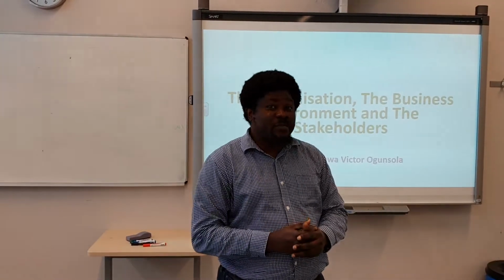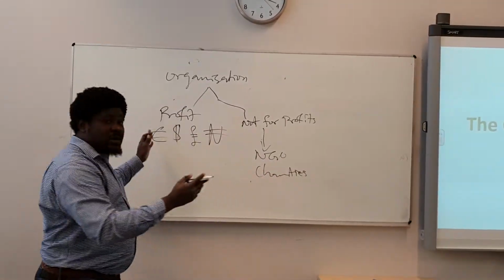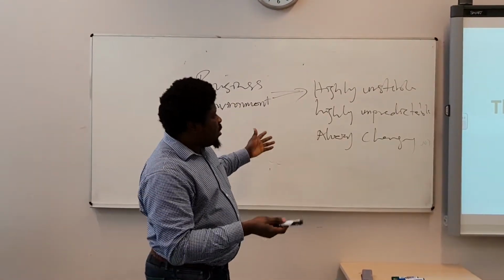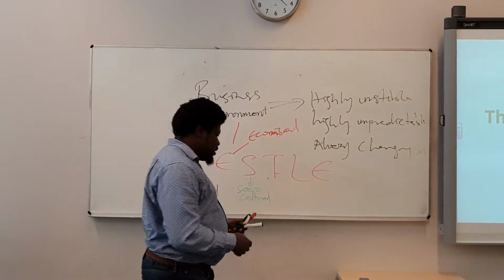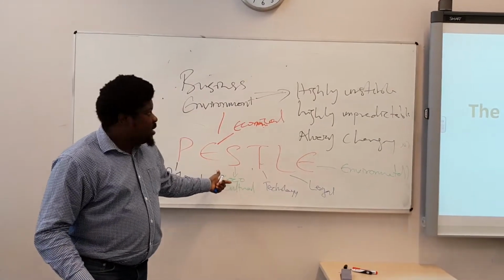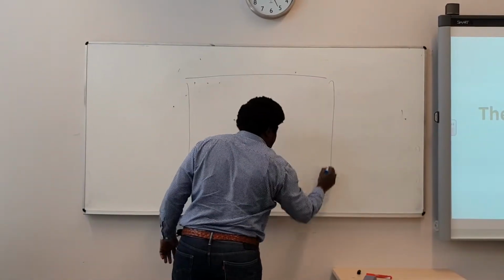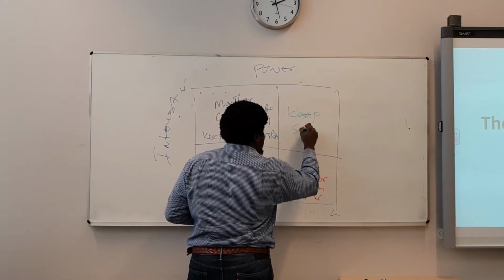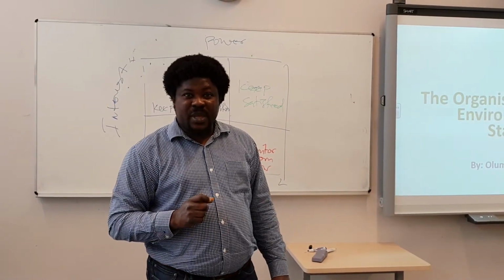The Organisation, The Business Environment and The Stakeholders by iDPS Consults Netherlands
This session provides a comprehensive exploration of the dynamic relationships between organizations, their business environments, and key stakeholders. iDPS Consults Netherlands breaks down the essential elements that influence organizational strategies, from internal operations to external market forces. The discussion covers how businesses can effectively adapt to changing environments while balancing stakeholder expectations, ensuring sustainable growth and competitive advantage. Join us to gain insights into managing these interconnected components for better decision-making and strategic planning.

Video Copyright Policy:

 Copyright of all videos and content published on this channel is fully owned by us. It is illegal to re-upload, remix or share any part of these videos on any other platform without our permission.

 Anyone violating the copyright of this channel's videos or content will be subject to strict legal action as per copyright laws. This may result in your YouTube account being permanently disabled.

 We request everyone to follow our copyright policy.